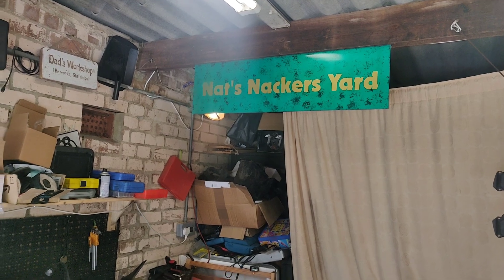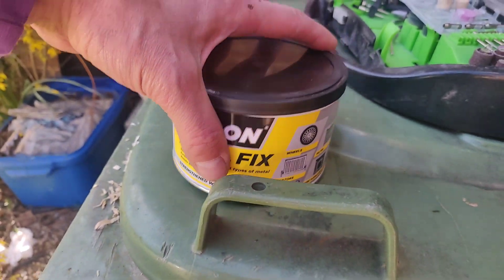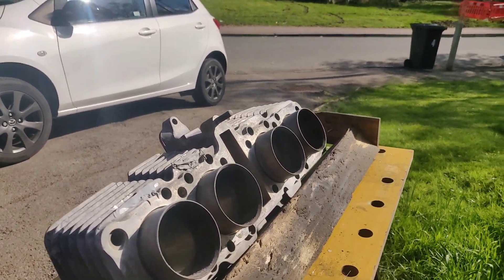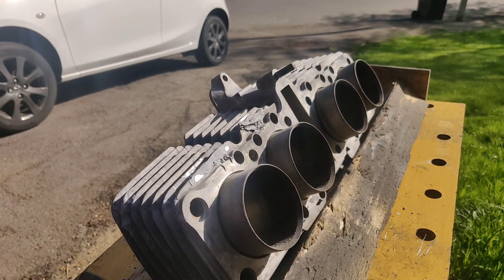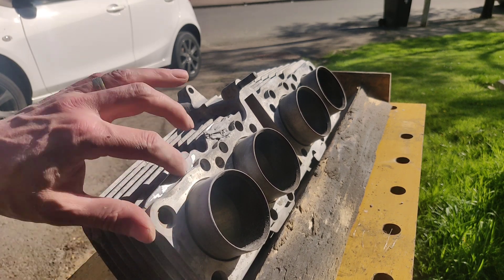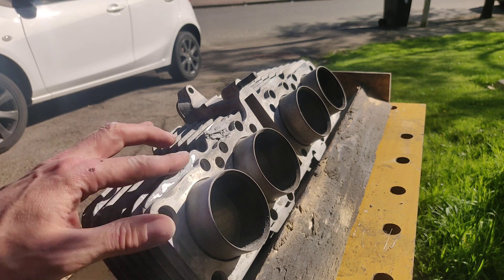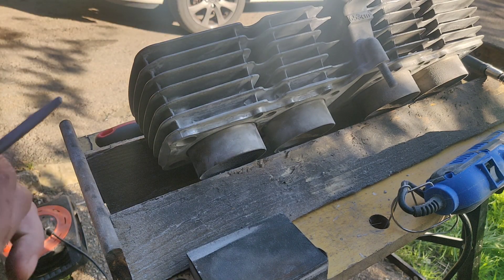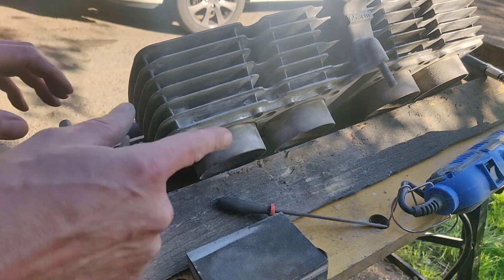Broken Cylinder Block Fin repairs. A Brazing Failure.